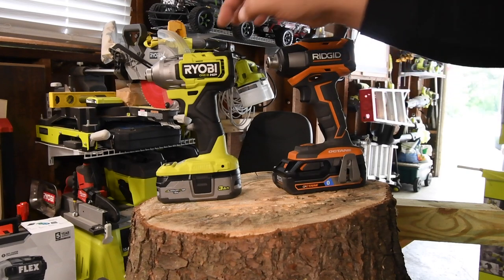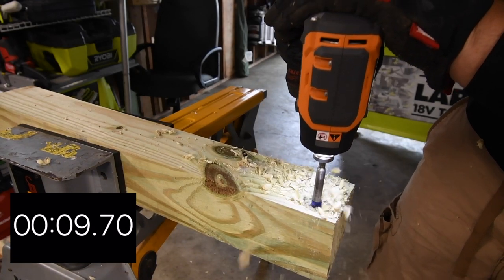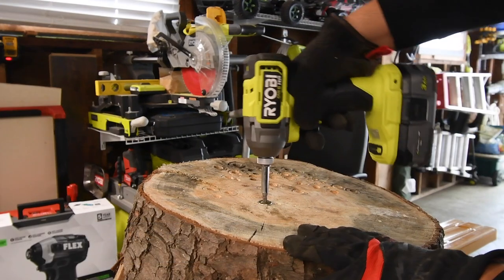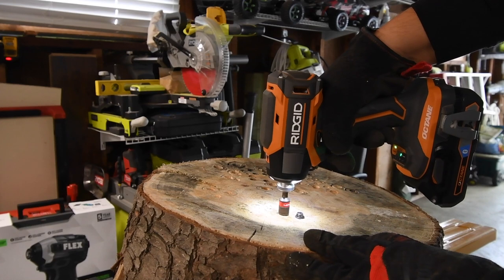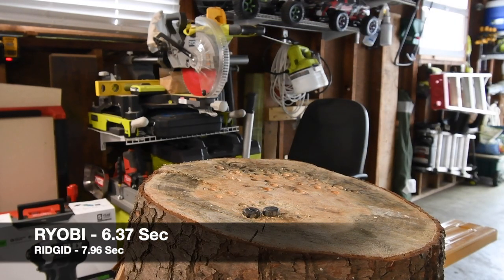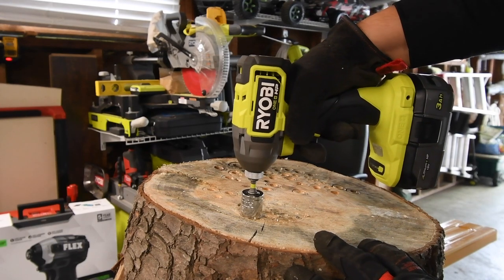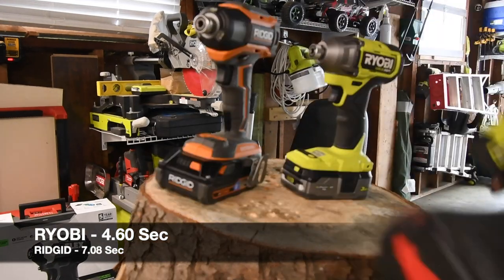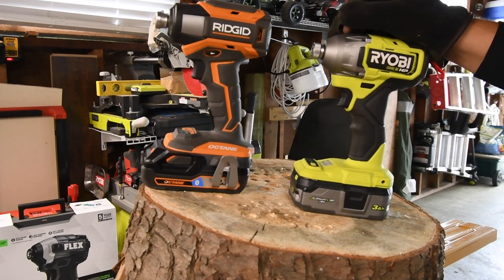RIDGID OCTANE vs RYOBI HP